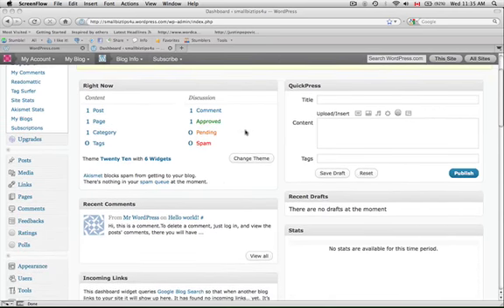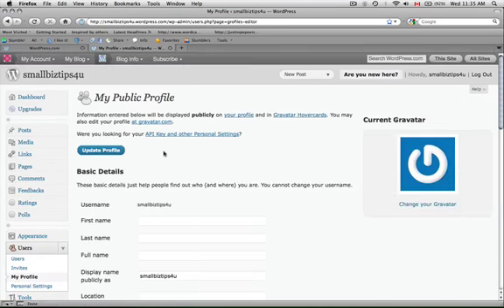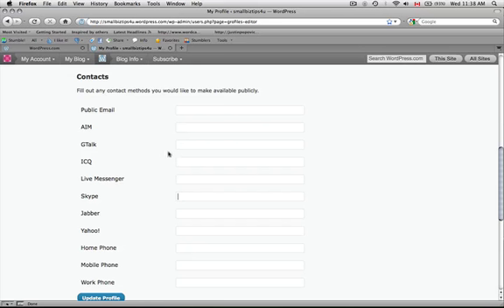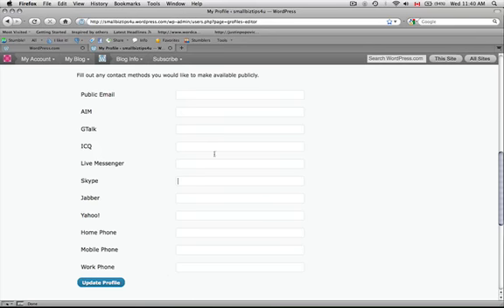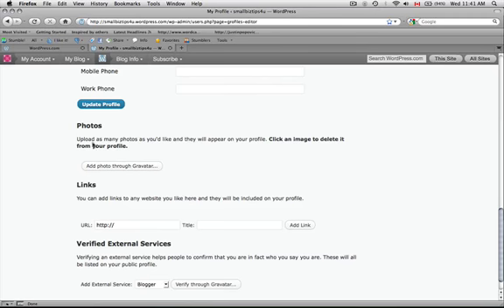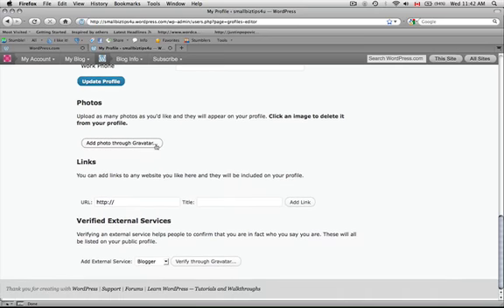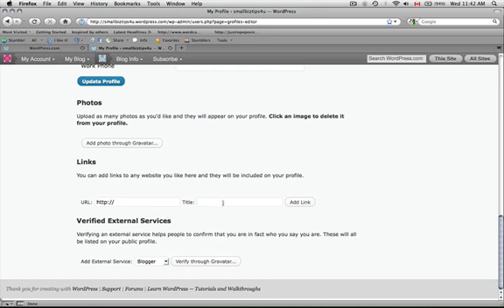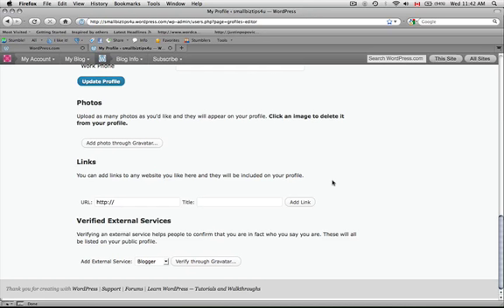Lesson3: How To Set Up Wordpress Blog User Profile?